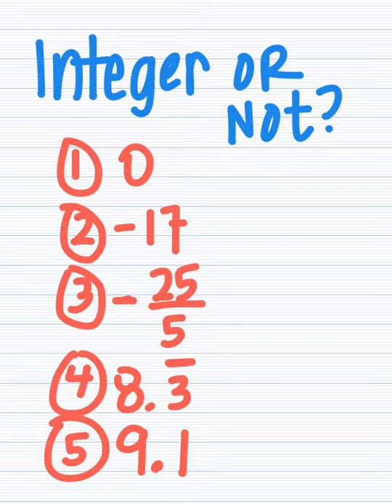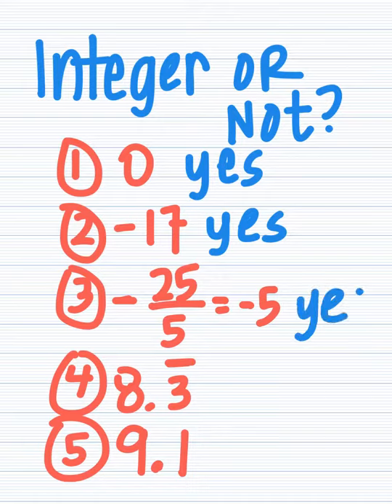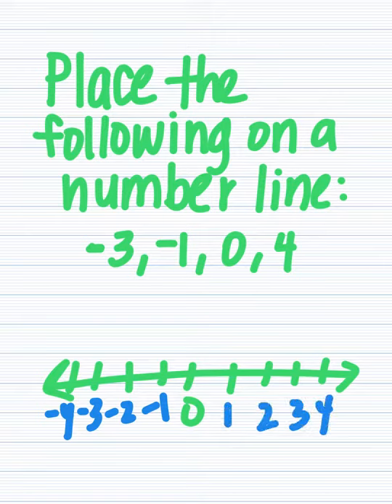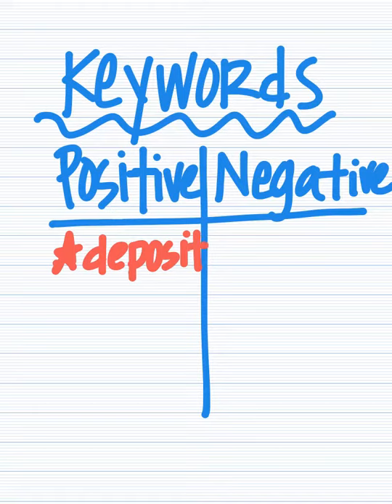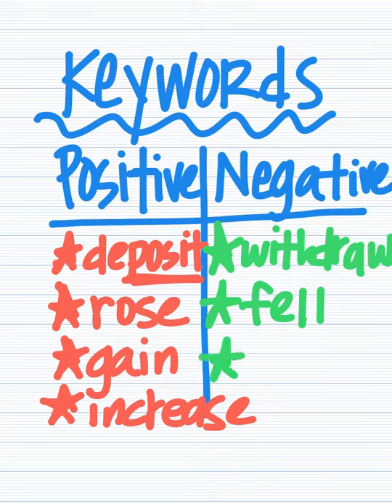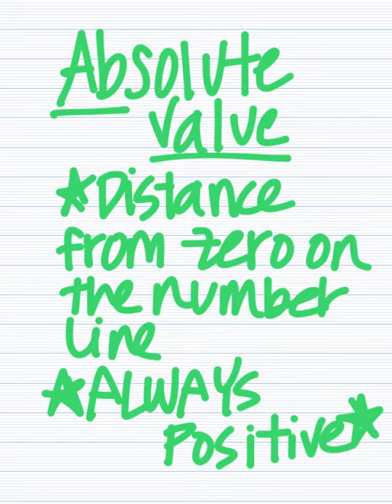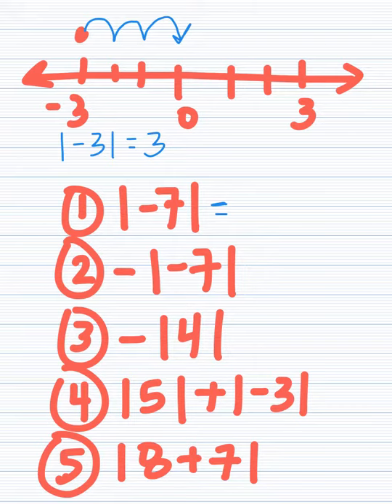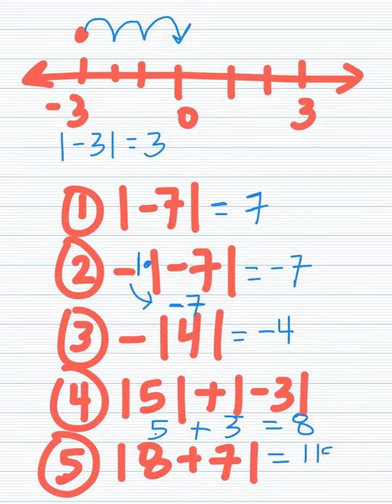Integers and Absolute Value